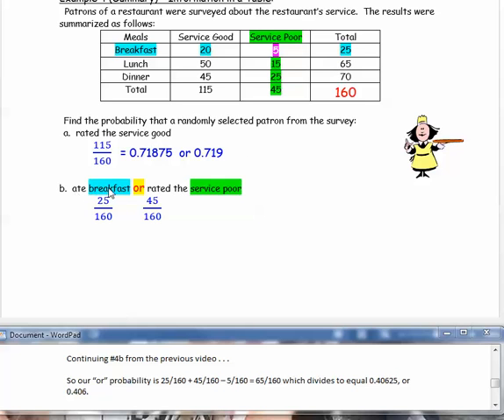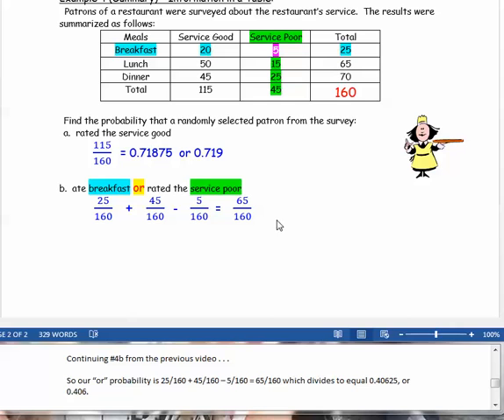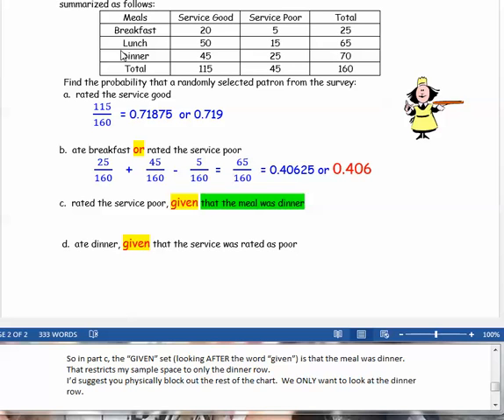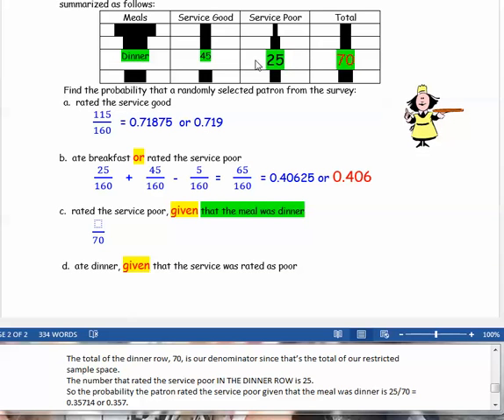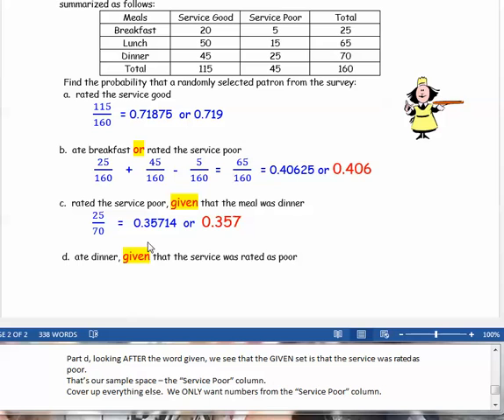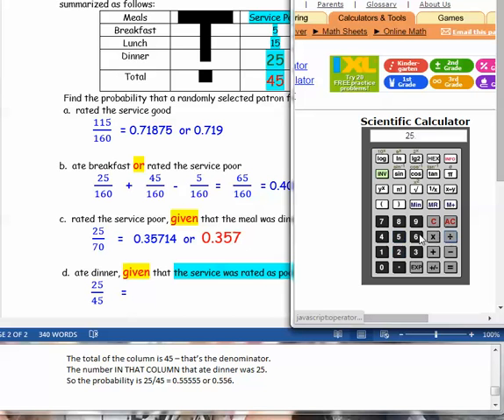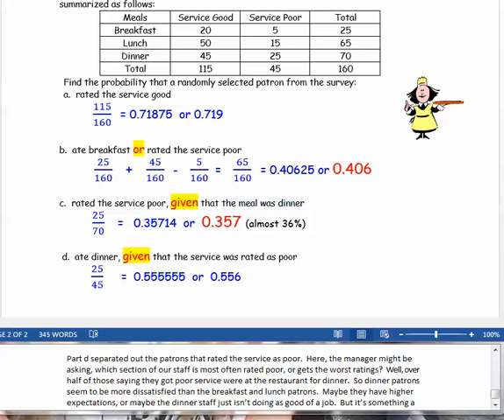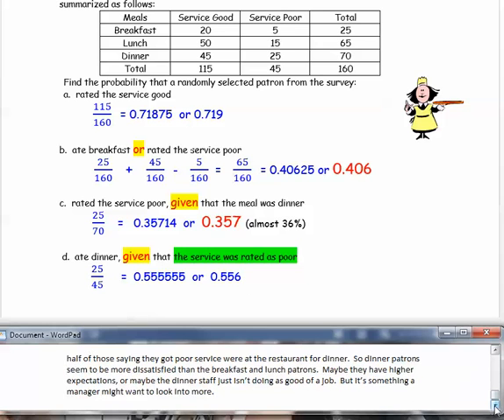CZ M100 Lec Video 11.7(b) Part 2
Section 11.7(b) Part 2 Probability - Conditional
Professor Cindy Zarske
Fullerton College
Blitzer "Thinking Mathematically" 6th Ed.